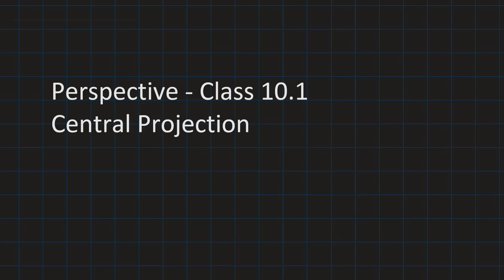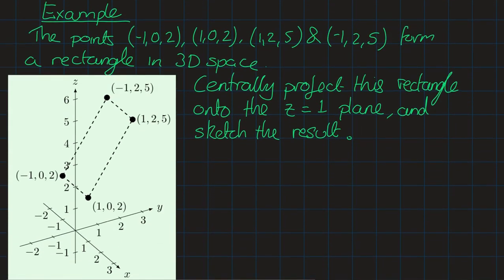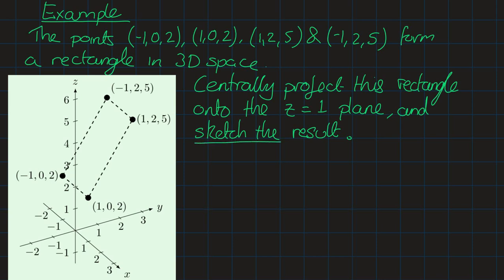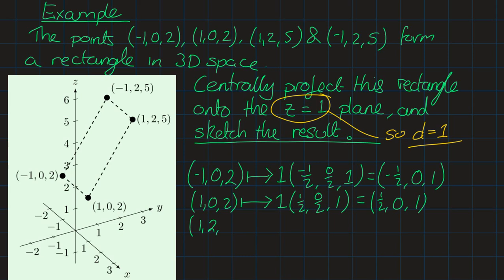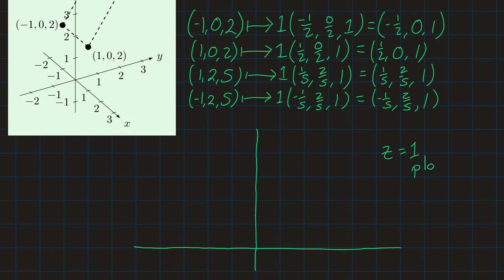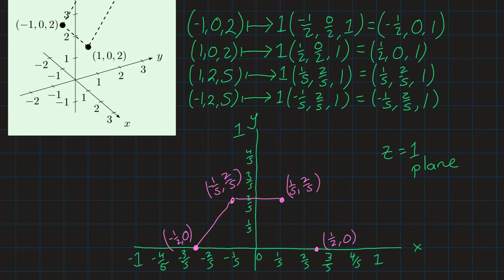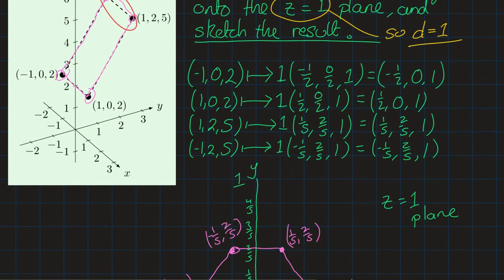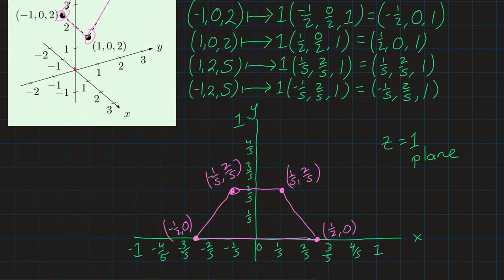Perspective 10.1 - Central Projection 2